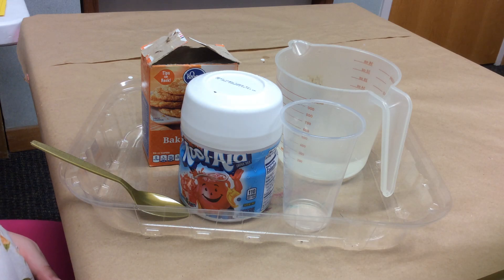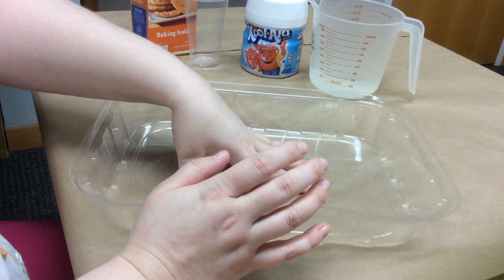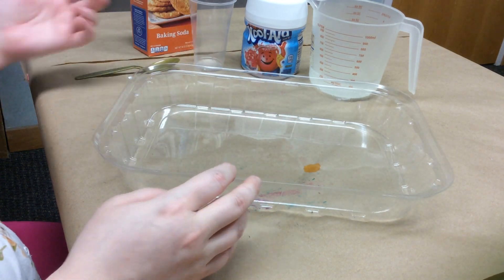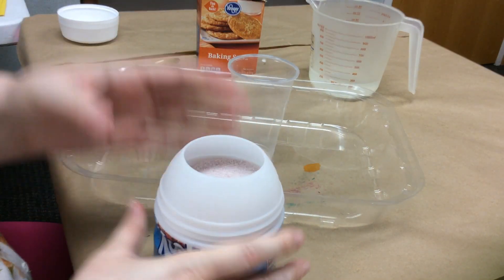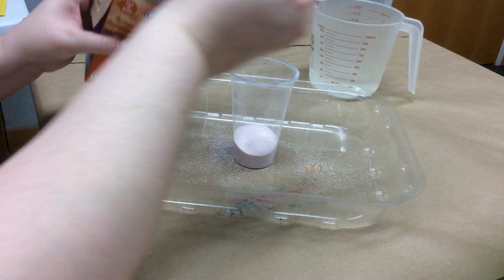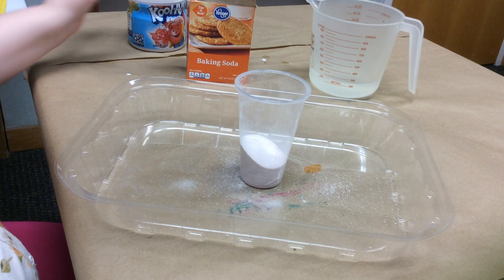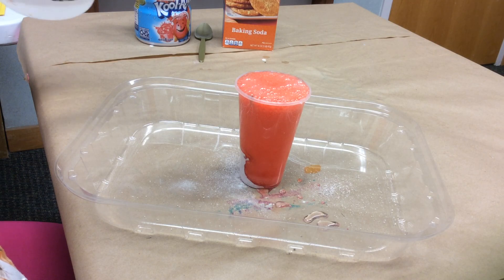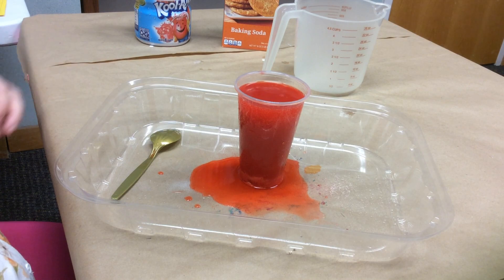STEM @ HMCPL: Koolaid Fizz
Ms. Haley has an effervescent STEM activity to try at home. All you need are the following materials:
Supplies: Koolaid, baking soda, spoon, clear cup, water